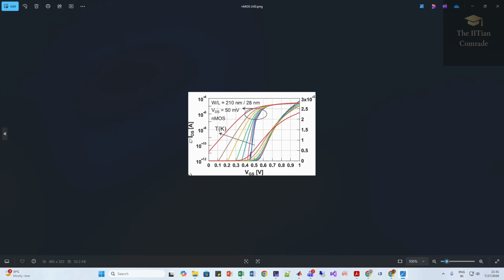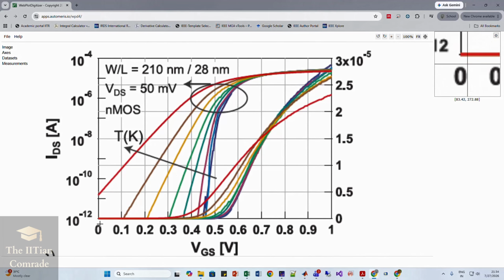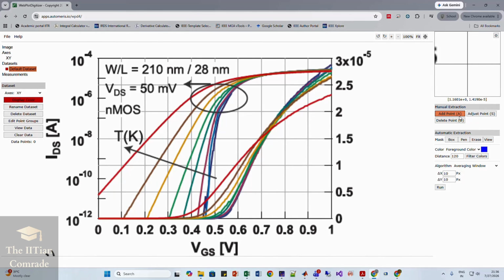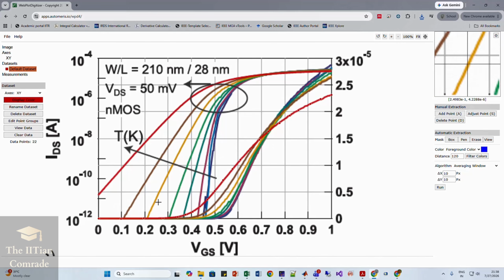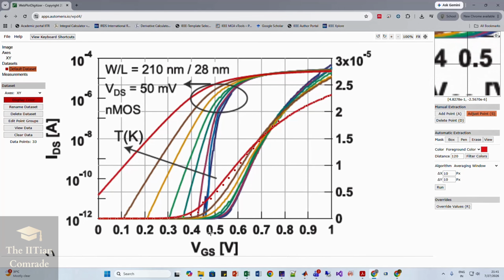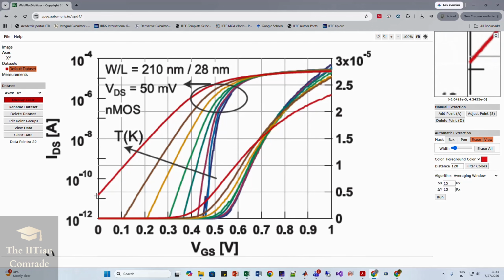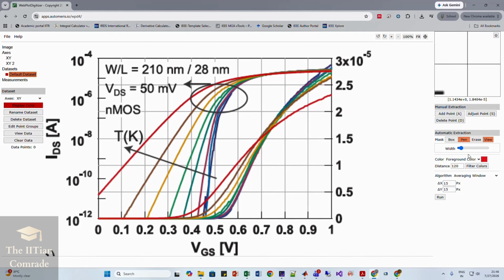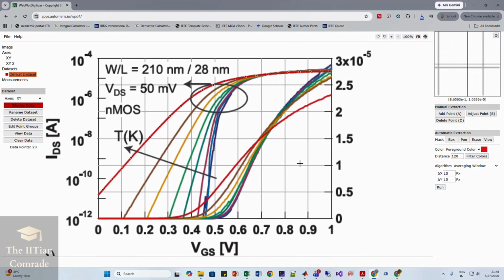Everything you need to know about Data Extraction | Plot Digitizer Tutorial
Hi Comrade! You will become an "expert in data extraction" after watching this video. This video will guide you step-by-step to extract data points from a graph plot from scratch.

CHAPTERS:
00:00 Introduction to Data Extraction
00:10 Benefit of this video
01:00 Plot selection
01:51 Plot Digitizer tool search
02:24 Understanding Plot Digitizer features
02:57 How to import plot in tool
03:22 How to calibrate axes
05:45 Marking points on curve: 1st method
08:41 Marking points on curve: 2nd method
17:02 IMPORTANT NOTE: Recommended method for Accurate data extraction!

📊 In this tutorial, we cover:
*How to upload a graph/plot image
*How to select the appropriate graph type
*How to calibrate X and Y axes
*How to work with linear and logarithmic axes
*How to extract data points from a curve
*How to export the extracted data for further analysis